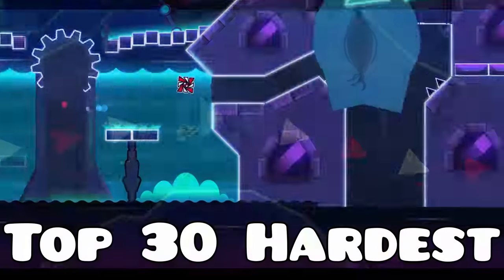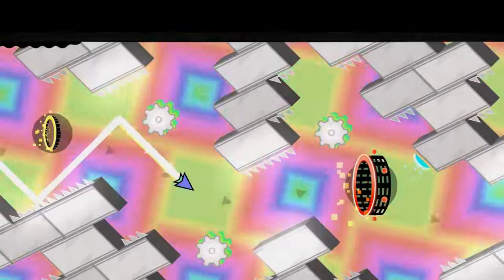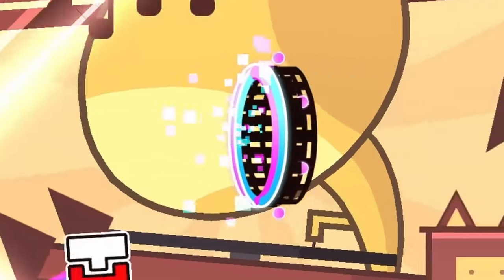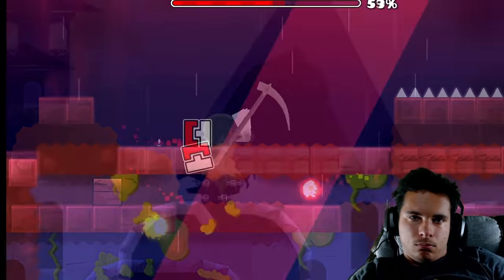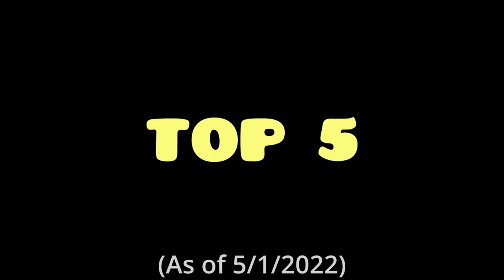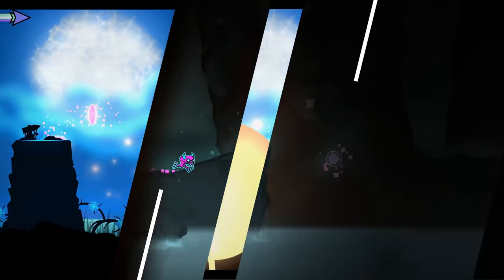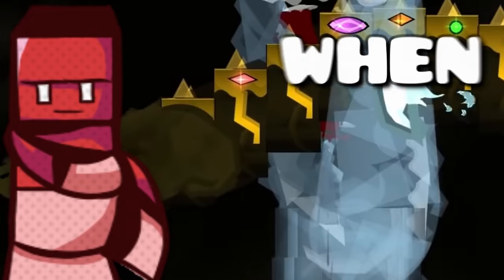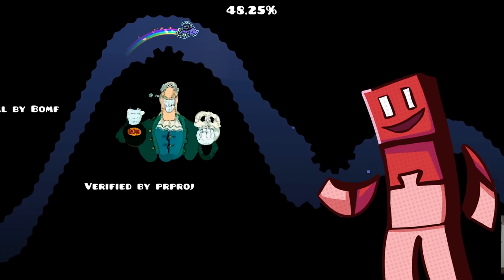What is the HARDEST COIN in Geometry Dash?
Geometry Dash's Extreme demons like Silent Clubstep, Slaughterhouse, Sakupen Circles, Crazy III, Kenos, or Sonic Wave Infinity or wave spam effect layouts can be interesting but they don't have difficult coins. There are many interesting Geometry Dash levels nowadays that have coins way more difficult then Robtop's levels like Deadlocked and Fingerdash. Can I complete 3 top coin list levels in this GD 2.11 Challenge successfully?

Links
Edited by @SubStra